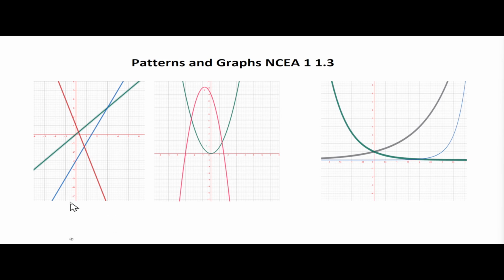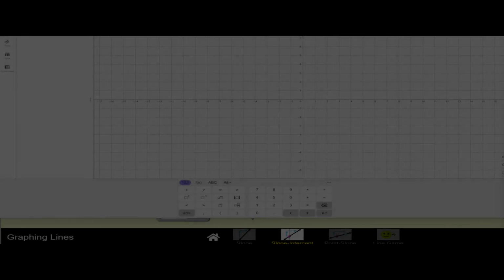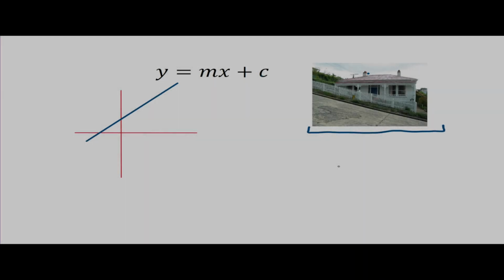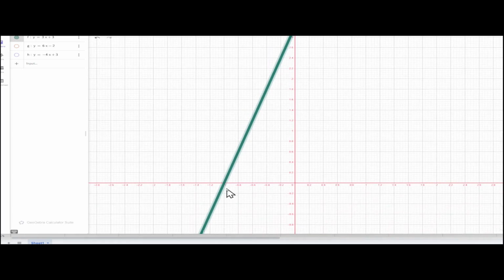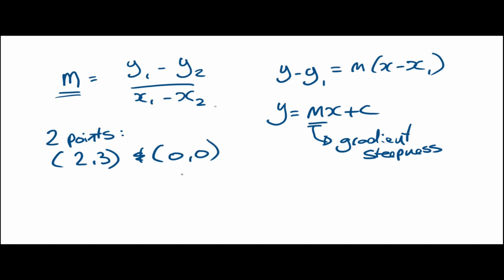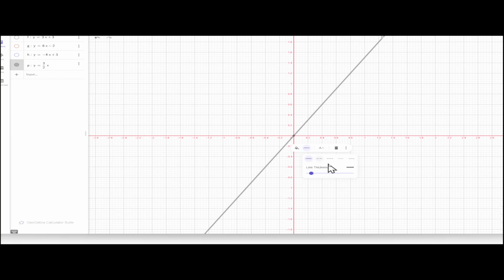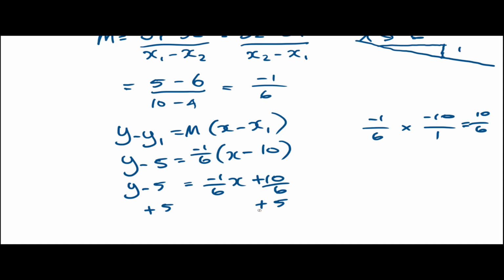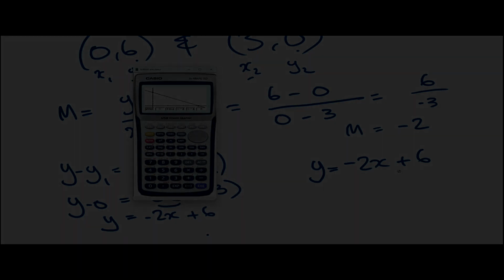Patterns and Graphs NCEA 1.3